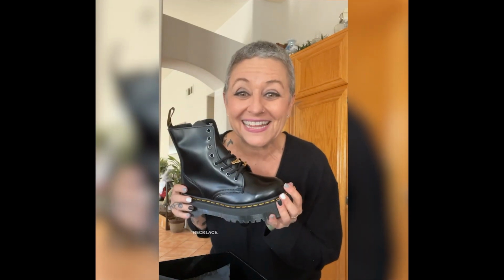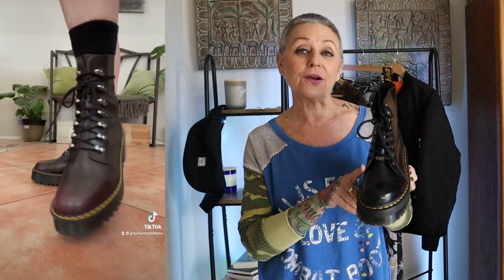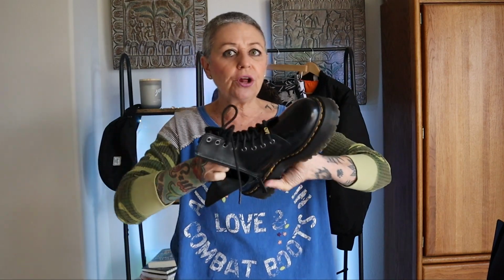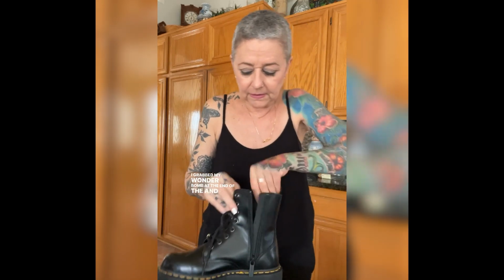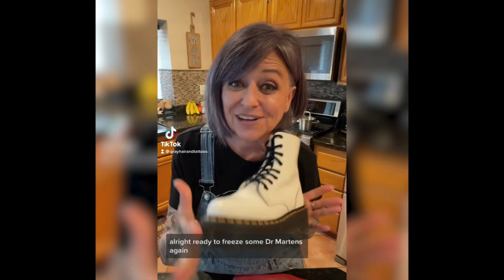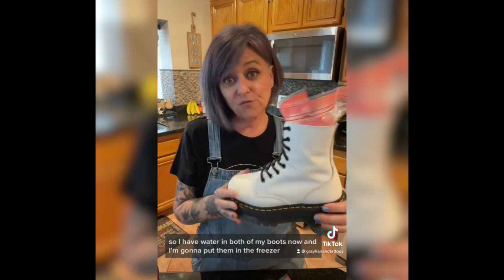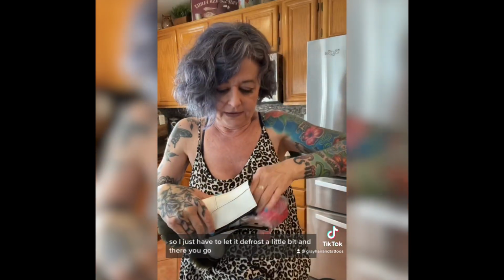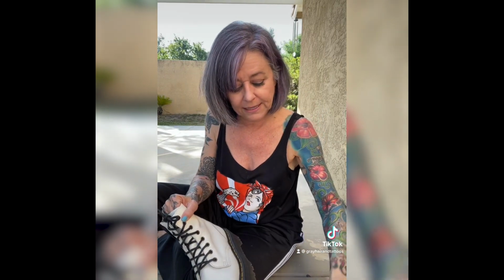I Got New Docs | Dr. Martens Jadon Boots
I got new Docs!  I got Dr. Martens Jadon boots and now I need to break them in. I always ask myself "Can I freeze leather boots?" and I am sharing the answer with you today. Join my on my style journey over 50 and remember, fashion over 50 doesn't have to be beige or boring!

Intro: 0:00
What Dr. Martens Sent: 0:23
Day 1 Breaking Them In: 2:06
Day 3 Breaking Them In:  3:54
The Freezer Method: 5:23
The Hammer Method Fail: 8:08
Final Thoughts: 10:14

🔥 Amazon Influencer